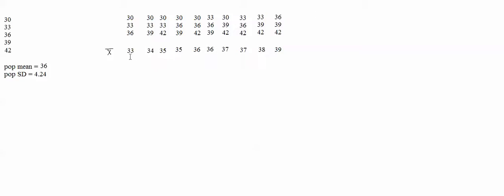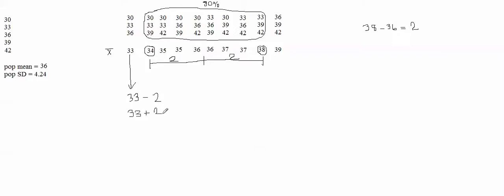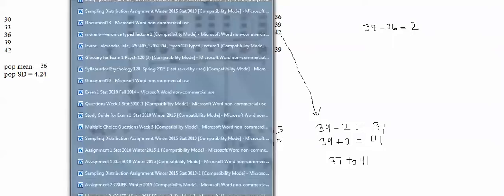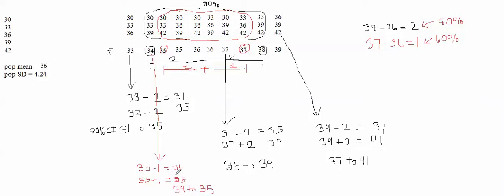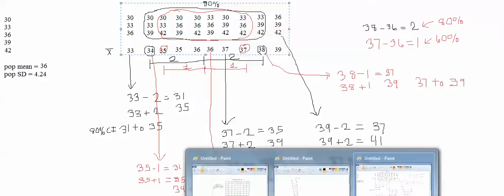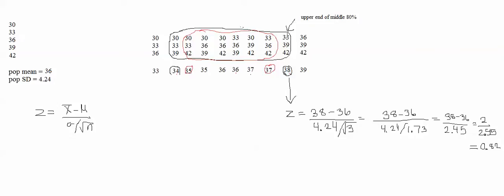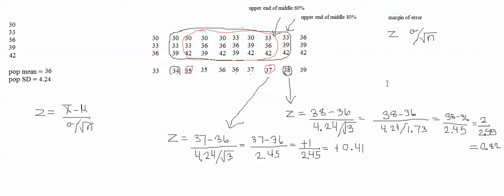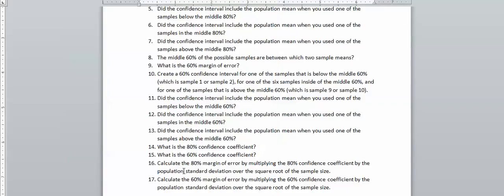Answer Key to Assignment 4